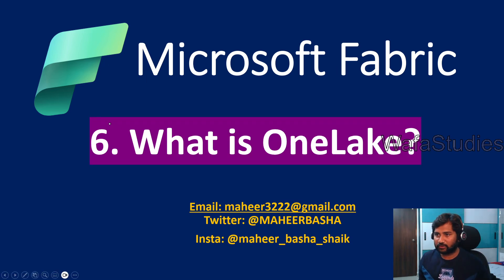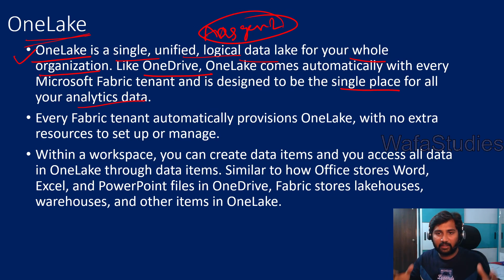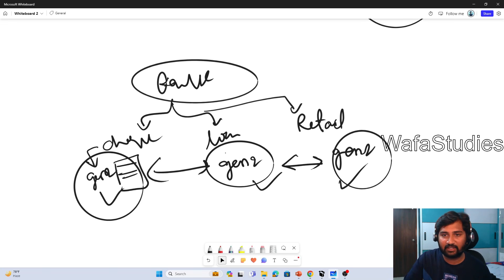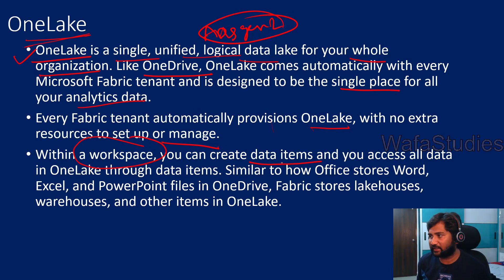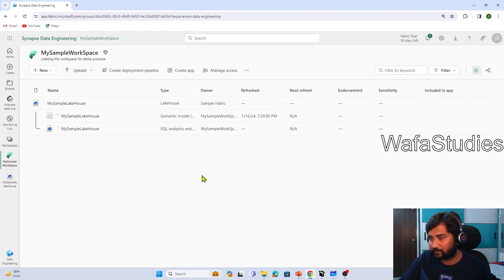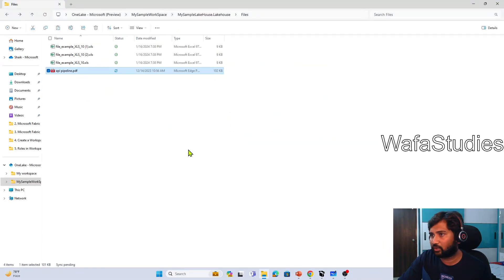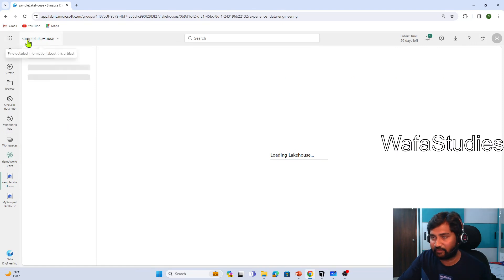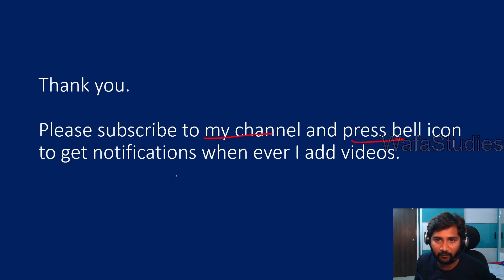6. What is OneLake in Microsoft Fabric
In this video, I discussed about What is OneLake in Microsoft Fabric. It's a single place of storage account for your entire fabric tenant.